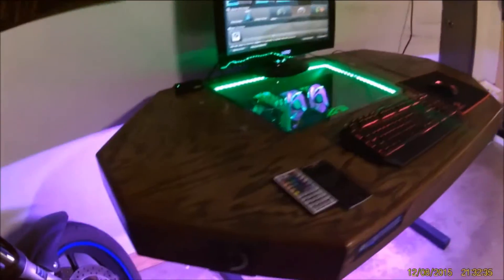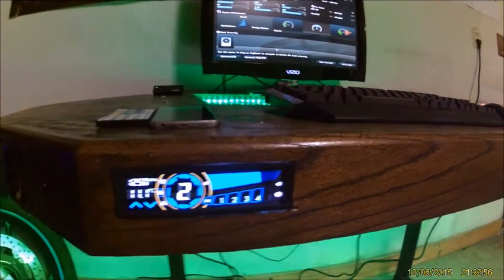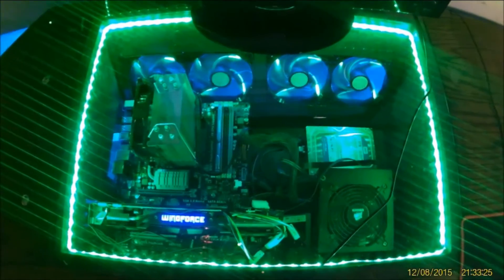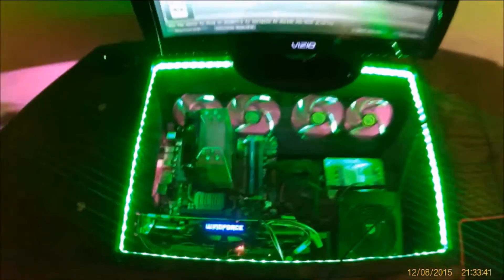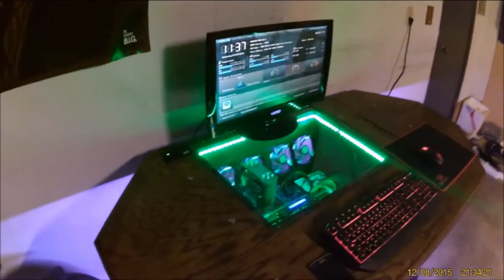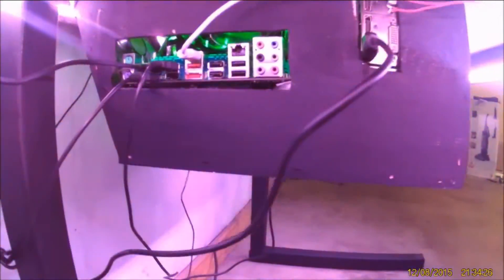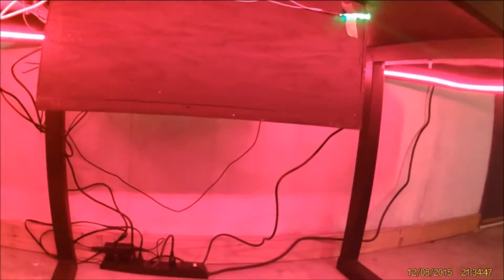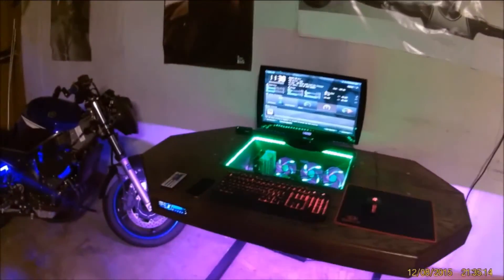Custom PC desk build 2.0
Motherboard :ASUS M5A99FX PRO R2.0 AM3+ AMD 990FX SATA 6Gb/s USB 3.0 ATX AMD Motherboard

CPU: AMD FD8350FRHKBOX FX-8350 FX-Series 8-Core Black Edition Processor

GPU: Gigabyte GeForce GTX 970 G1 Gaming GDDR5 Pcie Video Graphics Card, 4GB

CPU cooling: Cooler Master Hyper 212 EVO - CPU Cooler with 120mm PWM Fan (RR-212E-20PK-R2)

Fans: 4 of Cooler Master 120mm Green LED Case Fan - (R4-L2R-20CG-GP)

Fan controller: NZXT Sentry 3 5.4-Inch Touch Screen Fan Controller Cooling AC-SEN-3-B1

Power supply: Corsair CX Series 600 Watt ATX/EPS Modular 80 PLUS Bronze ATX12V/EPS12V 552 Power Supply CX600M

RAM: Kingston HyperX FURY 8GB 1866MHz DDR3 CL10 DIMM - Blue (HX318C10F/8)

Solid state drive: Kingston Digital 120GB SSDNow V300 SATA 3 2.5 (7mm height) Solid State Drive (SV300S37A/120G)

Hard Drive:WD Blue 1TB Desktop Hard Disk Drive - 7200 RPM SATA 6 Gb/s 64MB Cache 3.5 Inch - WD10EZEX

LED strip: SUPERNIGHT® 16.4ft 5M Waterproof Flexible strip 300leds Color Changing RGB SMD5050 LED Light Strip Kit RGB 5M +44Key Remote+12V 5A Power Supply